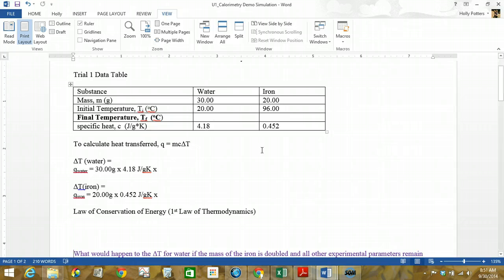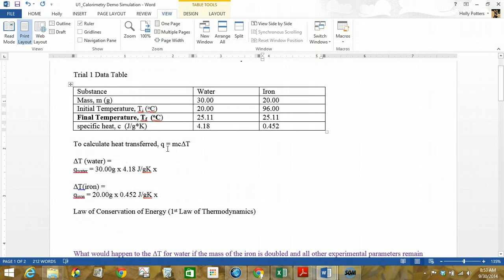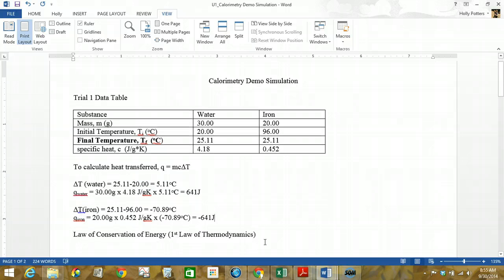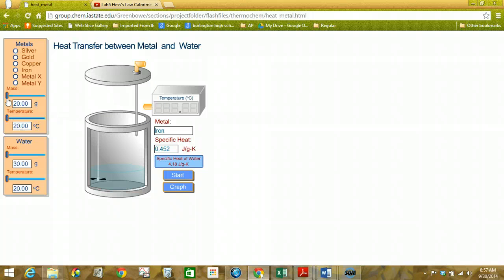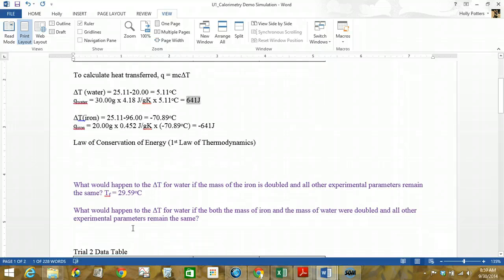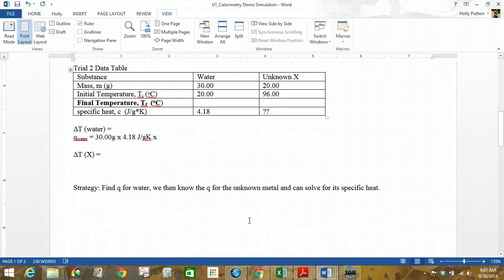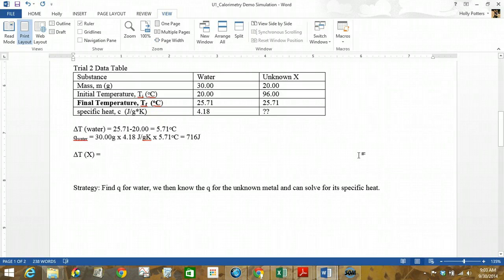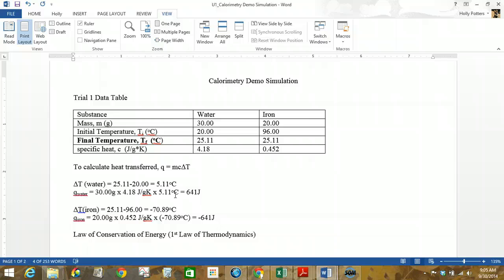U1 Ch5 Calorimetry Demo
using calorimetry for heat calculations